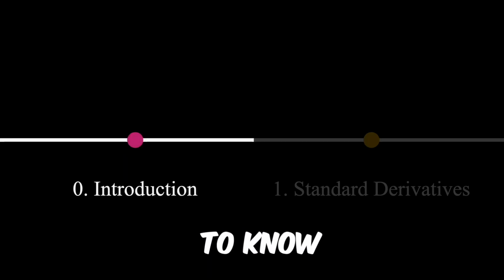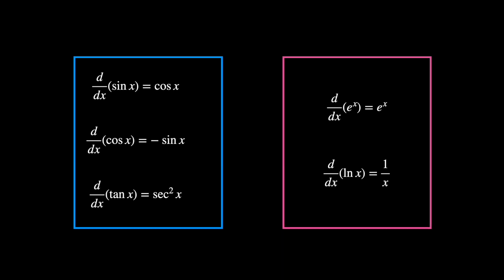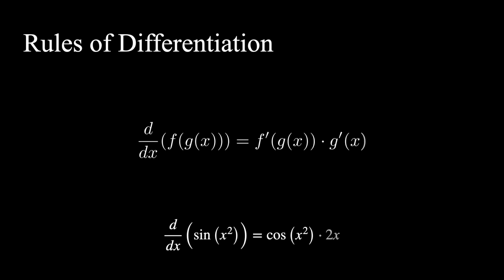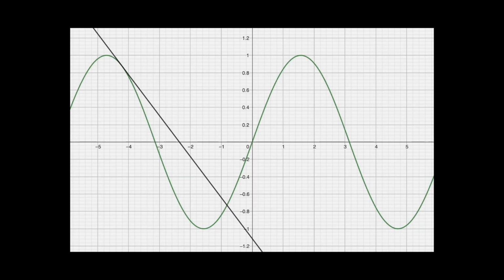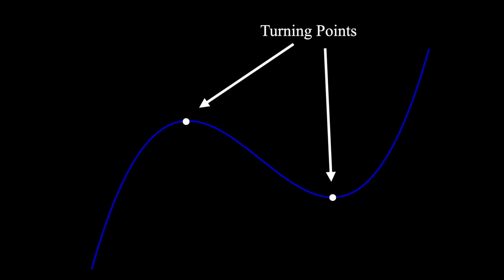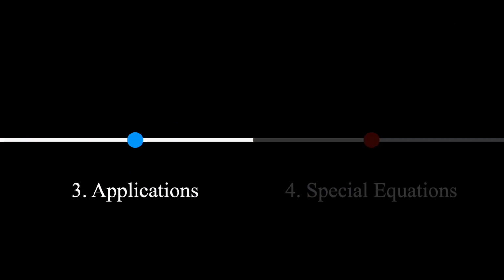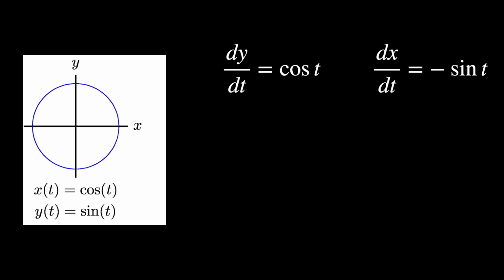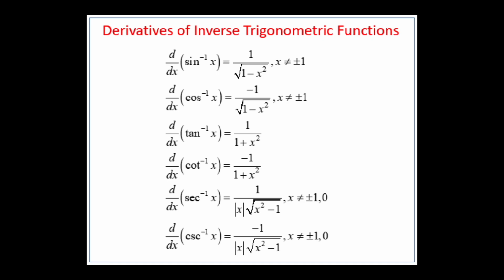Differentiation: The QUICKEST crash course ever!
Dive into differentiation with the quickest crash course ever! This video is your ultimate 5-minute guide to calculus, covering everything from basic definitions to key rules of differentiation. Learn how to find derivatives step-by-step, understand the chain rule, product rule, and quotient rule, and explore applications of differentiation like finding the slope of a tangent, identifying turning points, and optimising functions.

We also introduce limits and their role in defining derivatives, simplifying concepts for beginners and anyone wanting a fast refresher. Plus, discover how to tackle parametric equations and implicit differentiation with ease. Perfect for high school students, undergraduates, or anyone eager to start their calculus journey.

By the end of this video, you'll see how differentiation connects to real-world optimization problems and lays the foundation for advanced mathematics. Whether you're preparing for exams, learning calculus basics, or simply curious, this video is designed to save you time and make learning fun.

Watch now and kickstart your understanding of calculus in record time!

@Mathspiration307 is a channel about mathematics, more precisely how to gain succss in mathematics. Whether you are a college student looking for university advancement in mathematics, or you are just interested in mathematics. Then it might be for you.

Check out @Mathspiration for more mathematics videos and  shorts for worked problems.